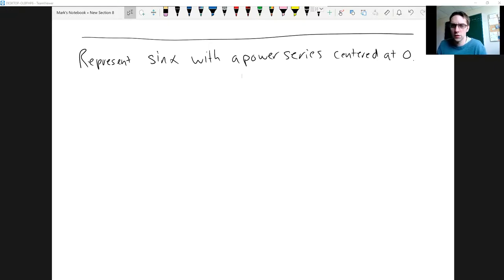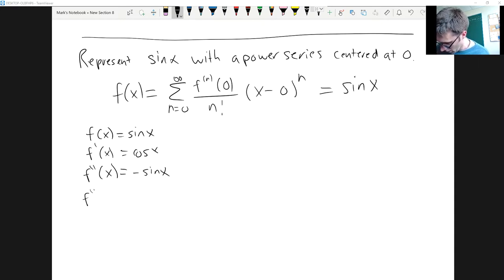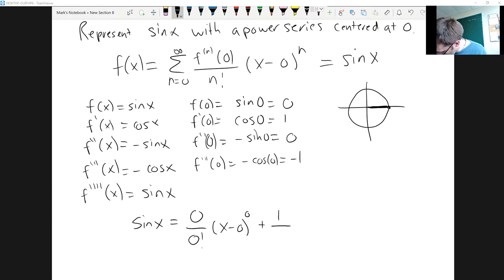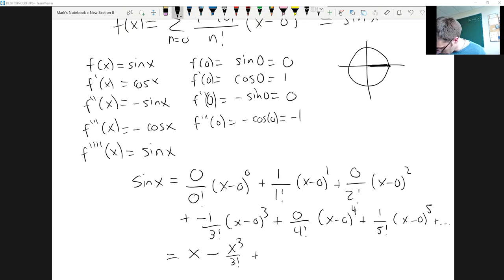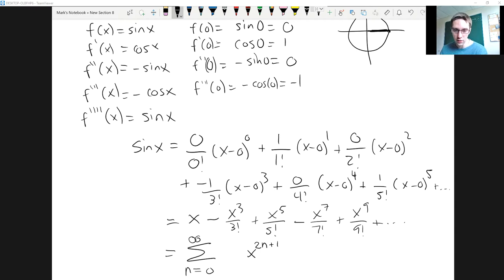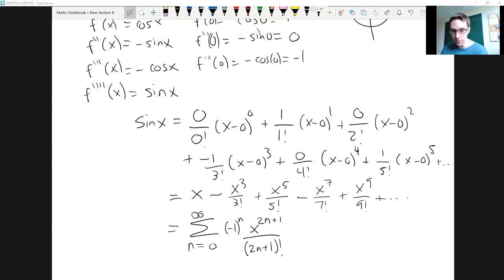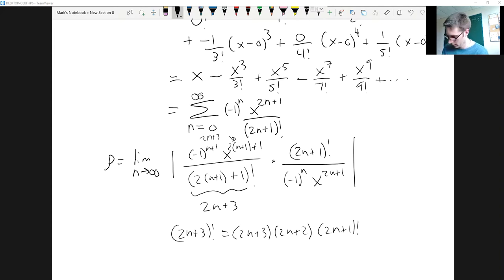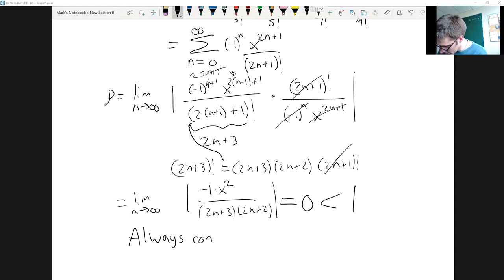45 Taylor series for sine function